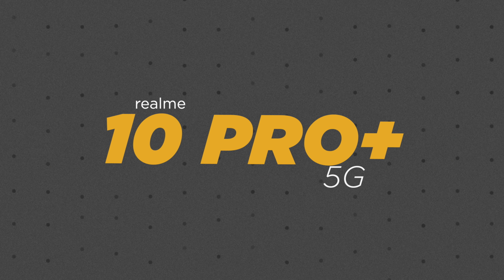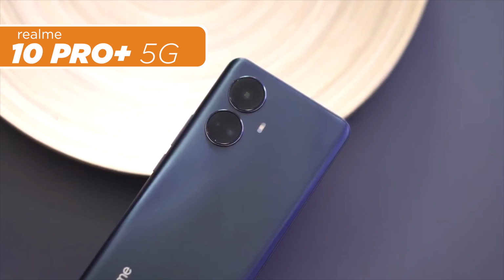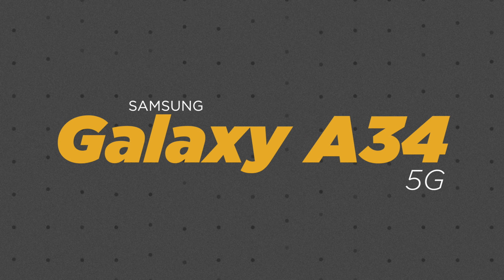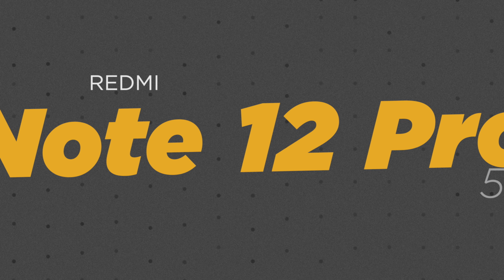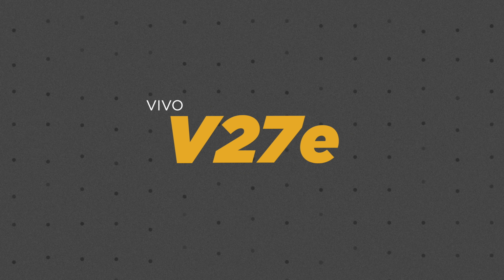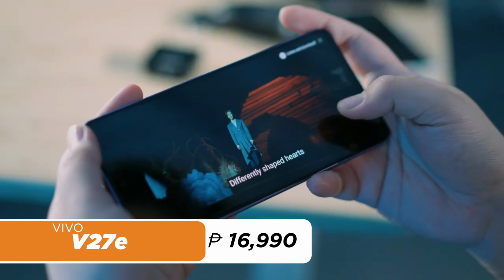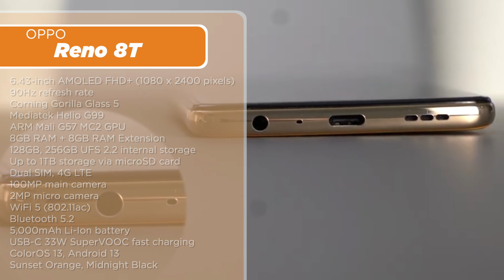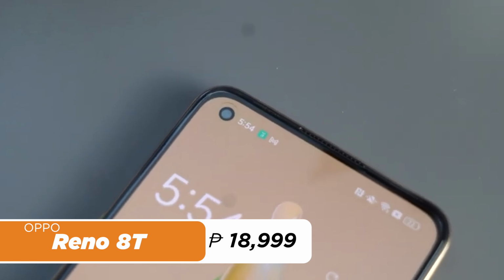Php 15,000 - Php 20,000 Smartphones You Can Buy!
Php 15,000 - Php 20,000 Smartphones in 2023 You Can Buy!